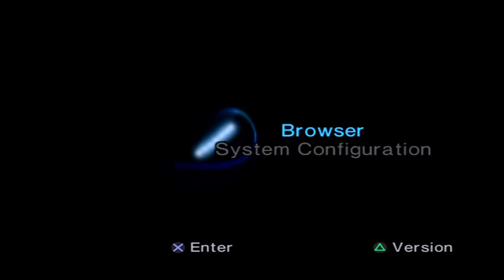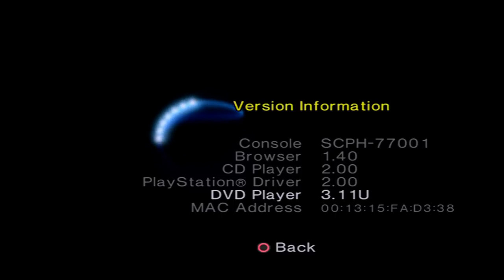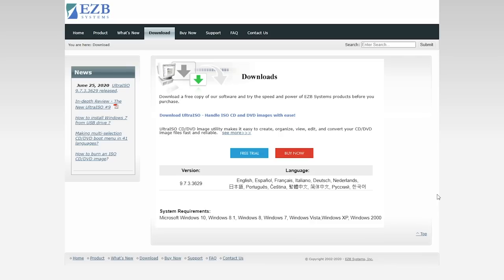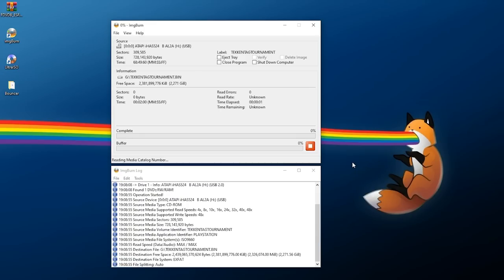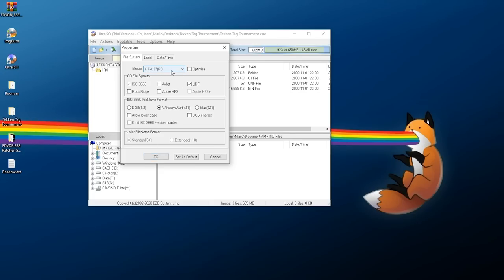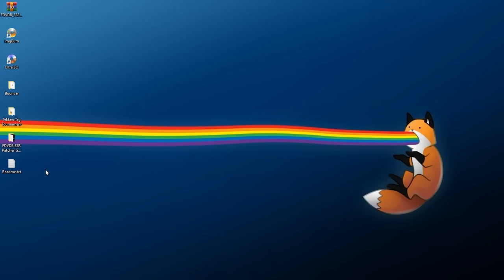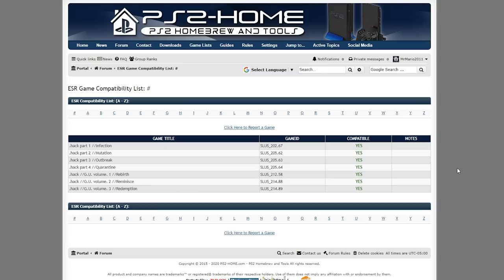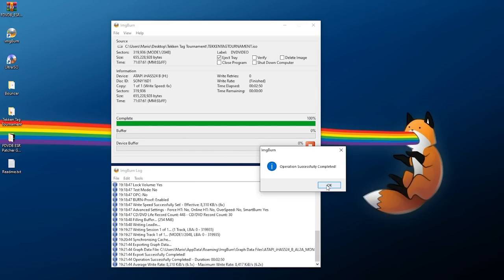How to Create Self-Booting PS2 Game Backups with FreeDVDBoot ESR Patcher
FreeDVDBoot is the latest breakthrough for the PlayStation 2 modding scene, allowing anyone with a compatible and unmodified PS2 to boot unsigned code with nothing but a blank DVD on hand. Although many people are using this as an entrypoint to install FreeMCBoot or Fortuna to a memory card, it was also demonstrated that you could patch full retail game backups to launch by combining the FreeDVDBoot payload with an ESR patched disc! In short, as of 2020, we can now easily create our own self-booting backup games to run on a completely unmodified PS2, just like we've seen on the Dreamcast.

This tutorial will go through the process of checking your PS2's DVD Player version to verify it's compatible with the FreeDVDBoot ESR Patcher GUI application. From there, you'll be able to backup your CD and DVD based PS2 games, patch them, and of course play them with ease.

Keep in mind that FreeDVDBoot is completely reliant on the specific DVD Player version your PlayStation 2 has. With time FreeDVDBoot will be ported to work on more consoles, but for the time being you need to make sure your console is on a specific version. At the moment, every Slim console works with this method, with more support expected for Phat consoles.

Timestamps

0:00 - Introduction & Explanation
0:55 - Explanation
1:44 - Compatibility Check
2:32 - Downloads
4:09 - Backing Up Games
5:40 - Patching DVD Games
7:03 - Patching CD Games
10:16 - Burning Patched Backups
11:52 - ESR Game Compatibility List
12:55 - Testing Patched Games

Downloads & More!

Song Information
Artist: pyama
Song: shifting tides